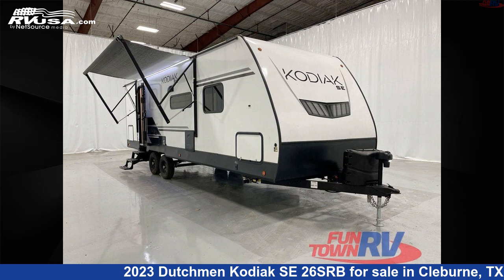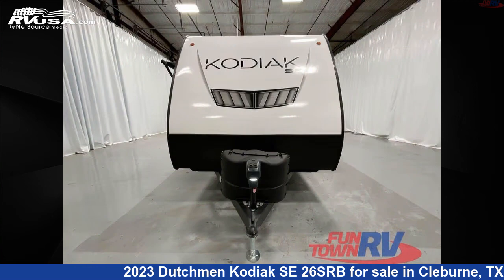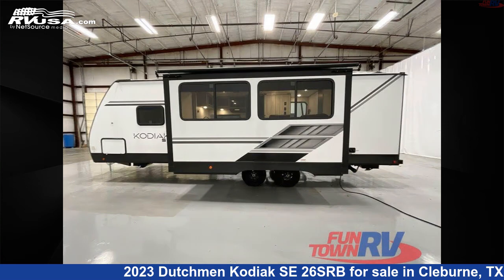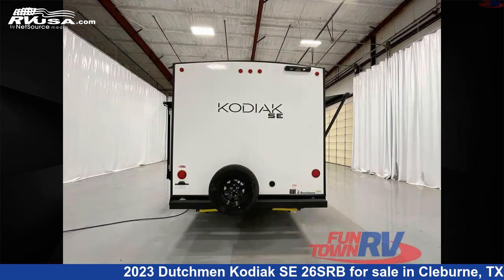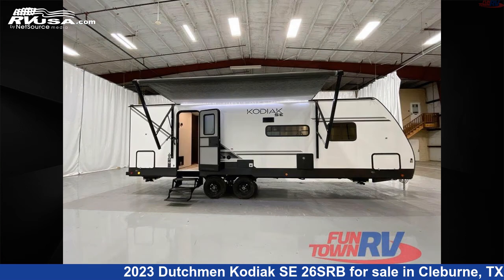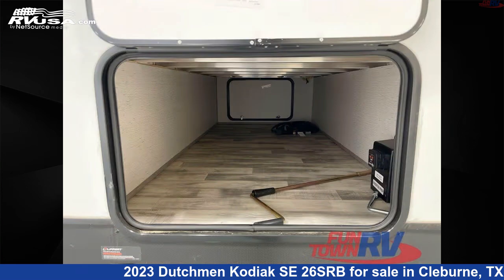Magnificent 2023 Dutchmen Kodiak SE Travel Trailer RV For Sale in Cleburne, TX | RVUSA.com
This 2023 Dutchmen Kodiak SE 26SRB is a Travel Trailer RV. It is located in Cleburne, TX 76031 and is offered for sale by Fun Town RV - Cleburne. This New Dutchmen Is 30' 0" in length and features a SAVANNAH interior, sleeps 3, Slideout, and 27 gal fresh water capacity. The floorplan layout of this Travel Trailer features Front Bedroom, Rear Bath.